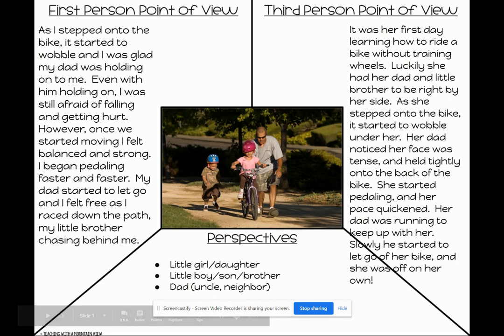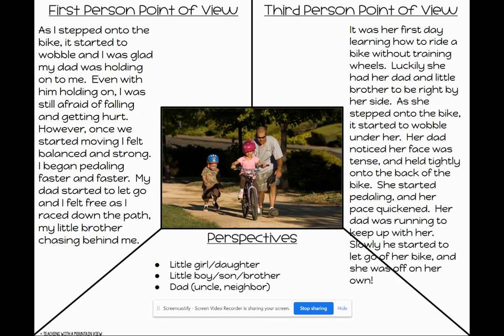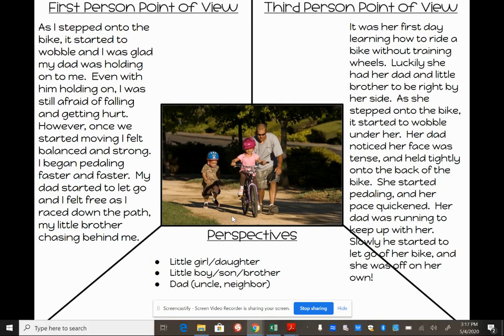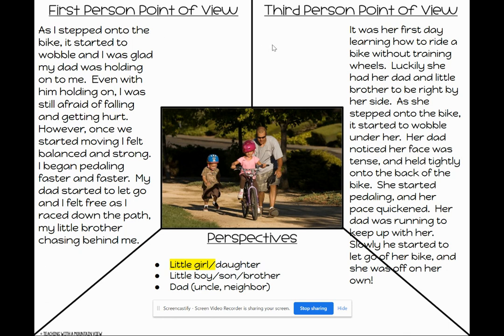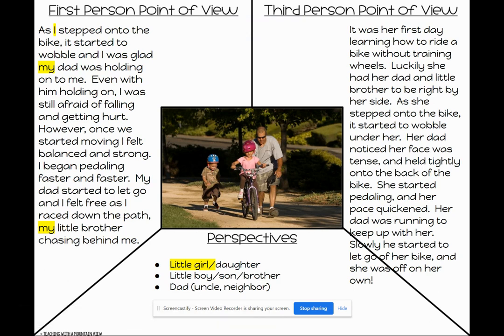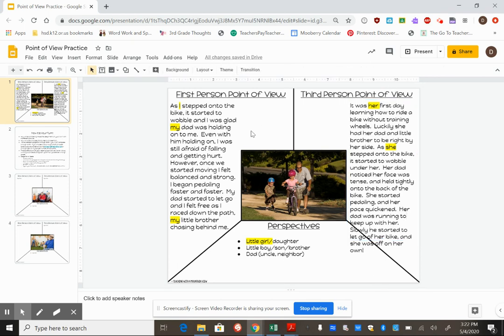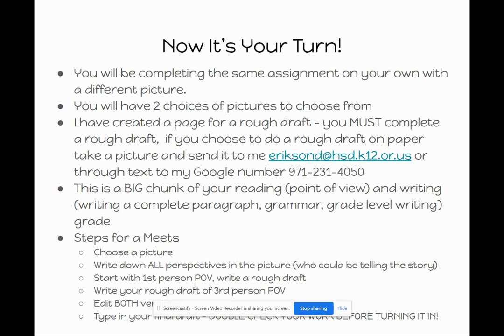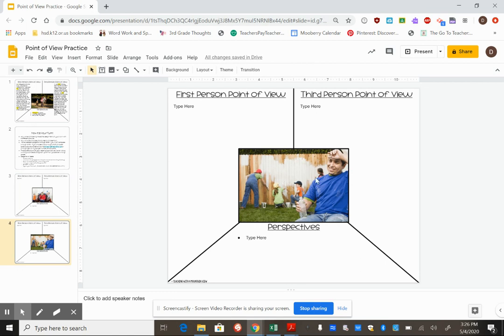Point of View Instructions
Point of View project instructions